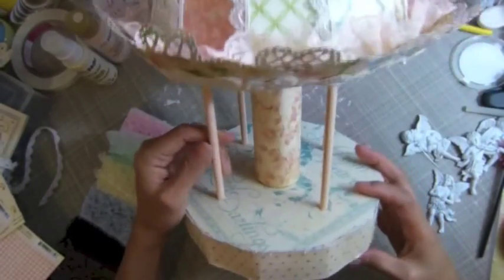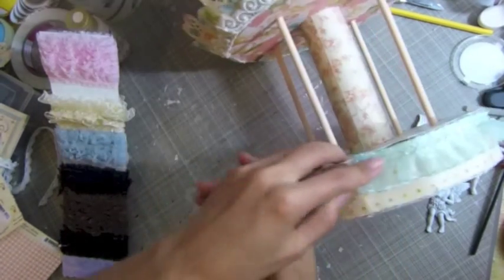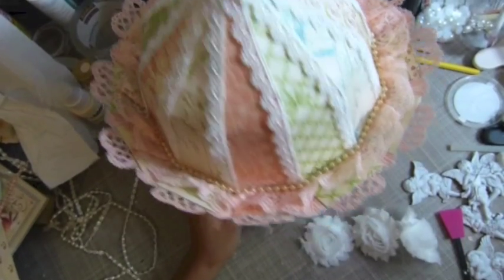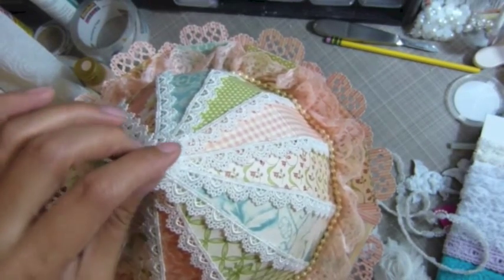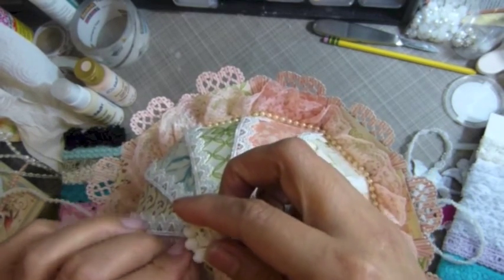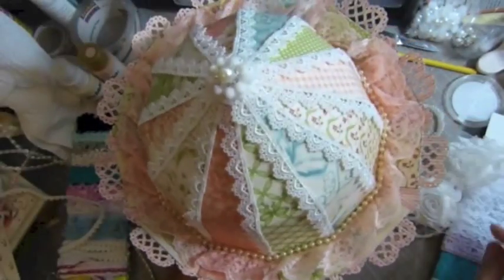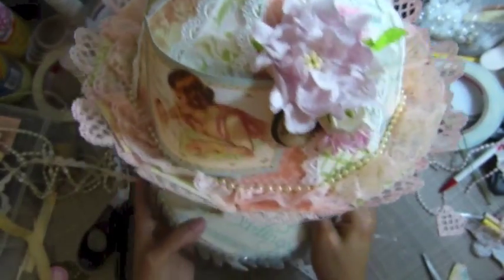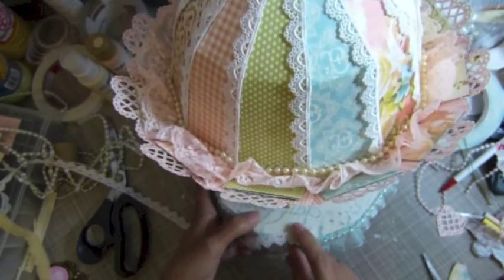Cardboard carousel part-10(Final part!)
A special THANKS to my friend Tammy who supplies me with scor-tape to create with my projects!  Thank you Tammy!!